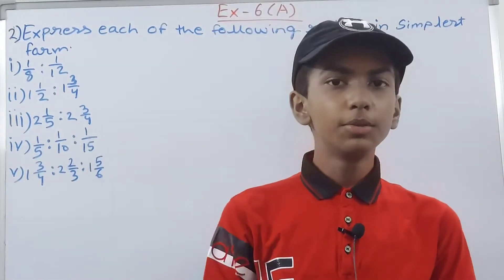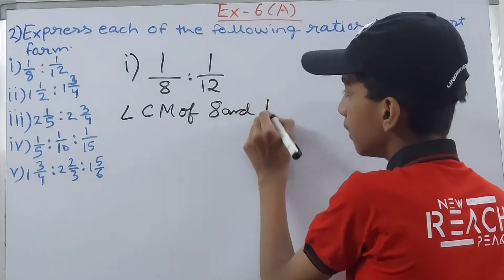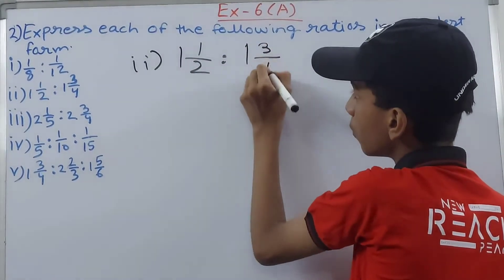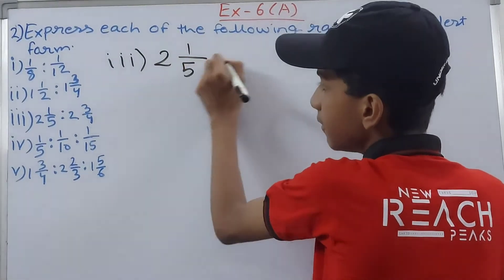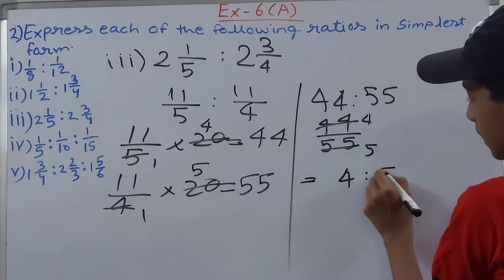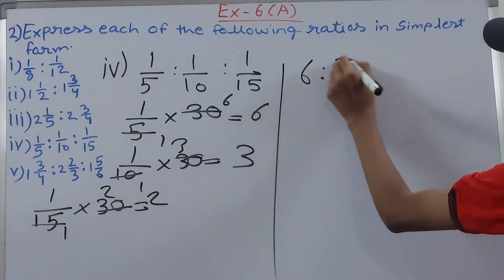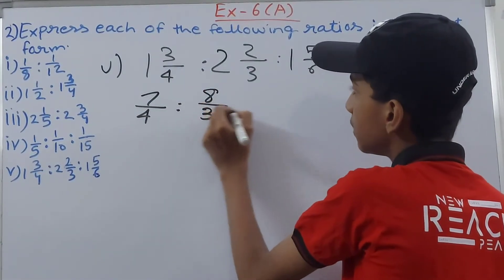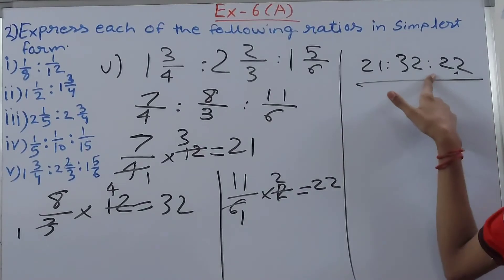Q2 Ex 6A ICSE Mathematics Today Class 7 | Chapter 6 Ratio and Proportion | ICSE Matu Class 7